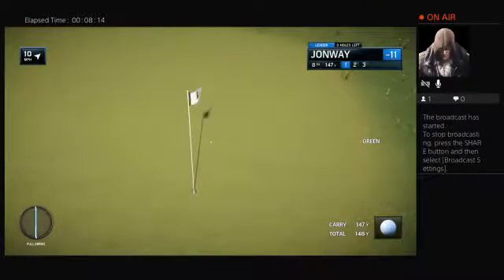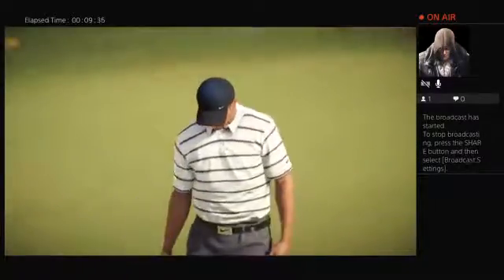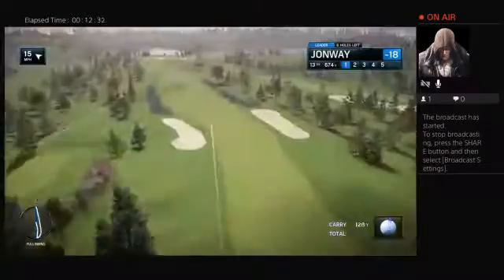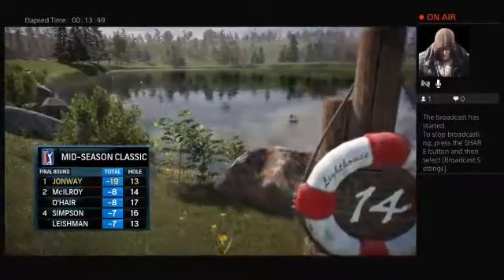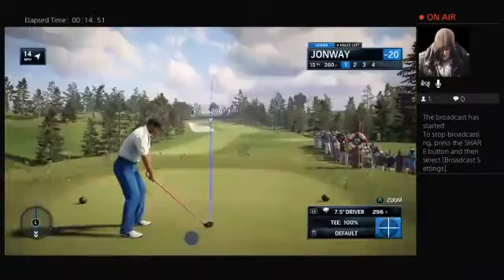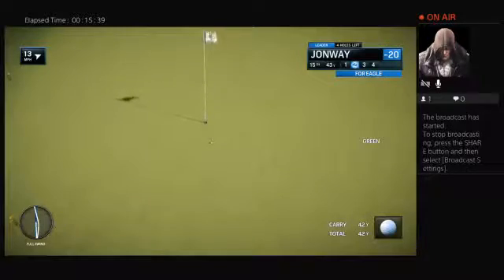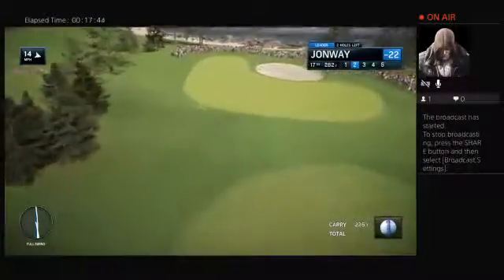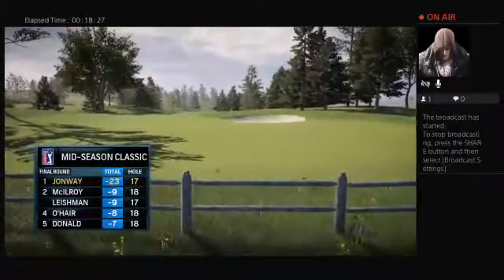Playing golf on ps4 COME WATCH